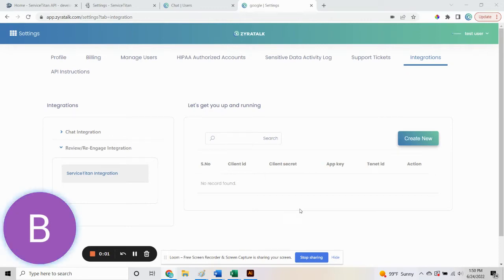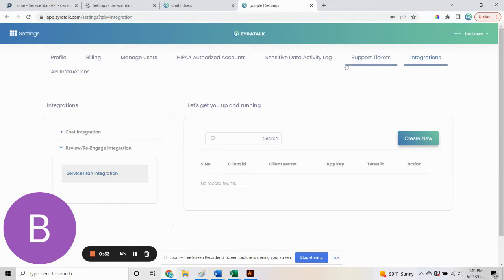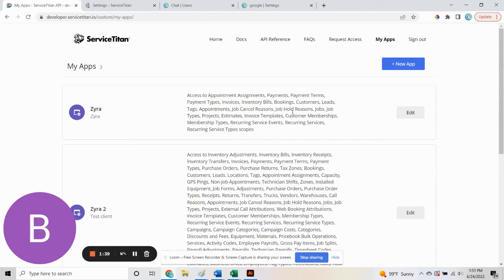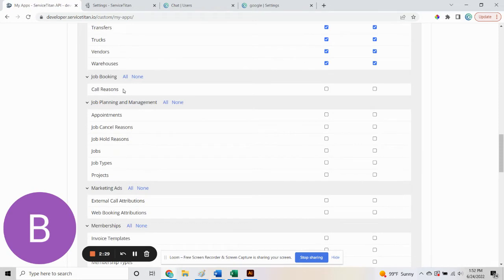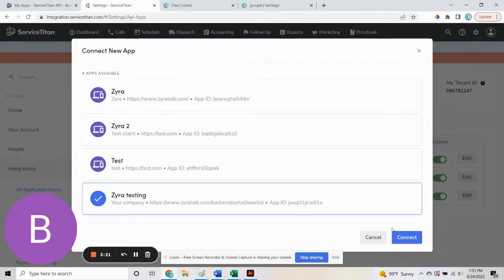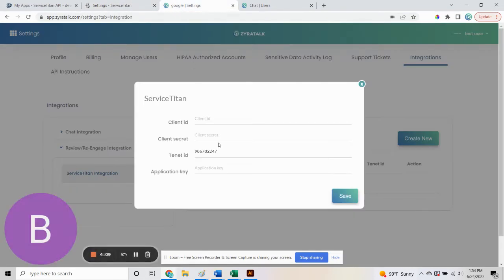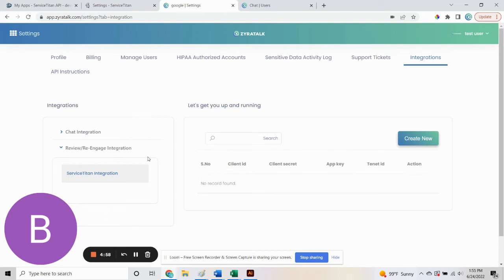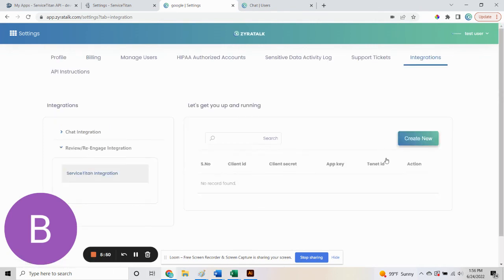Service Titan Integration